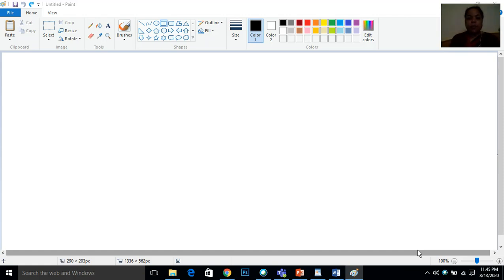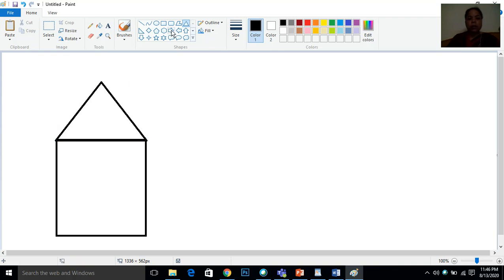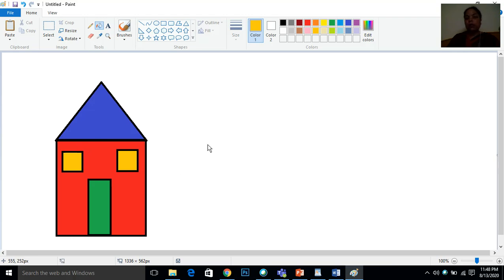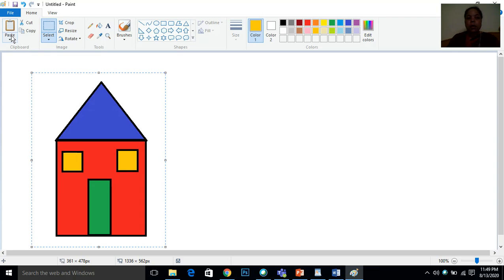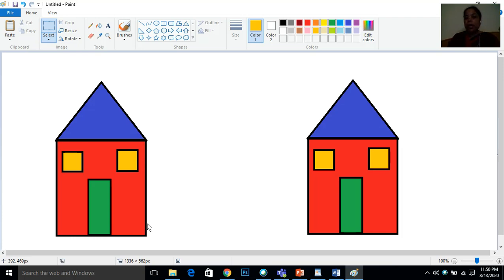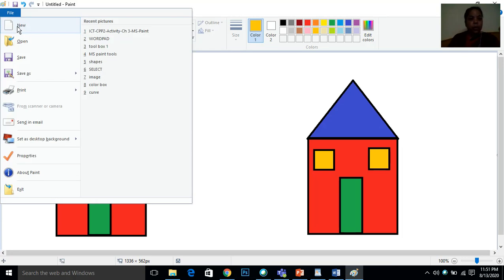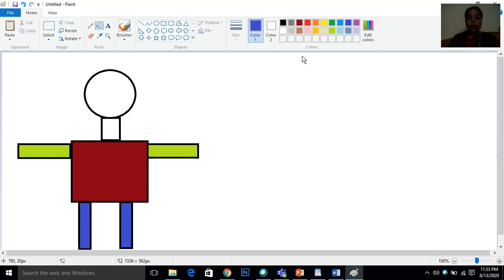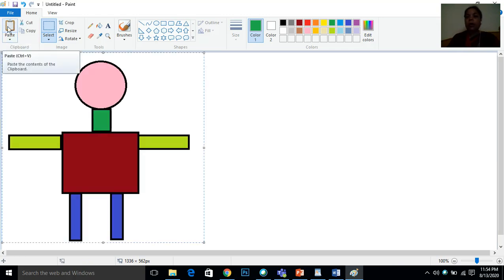MS PAINT- PART 5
Lets know how to do Cut, Copy and Paste in MS-Paint.